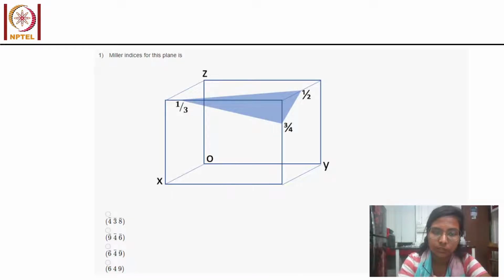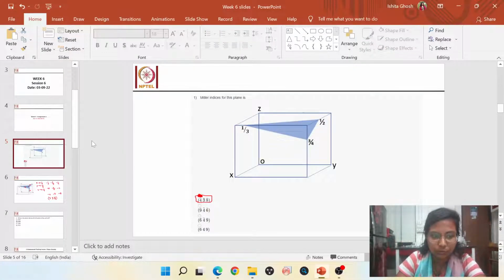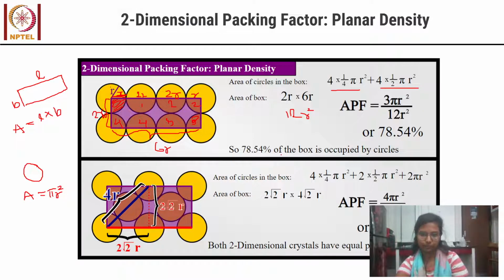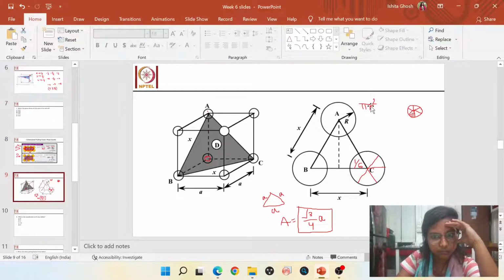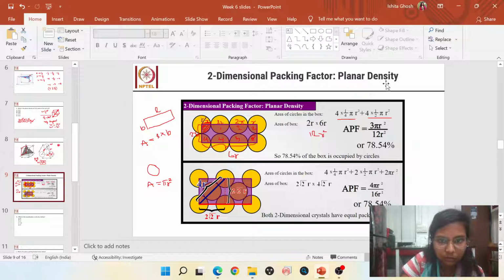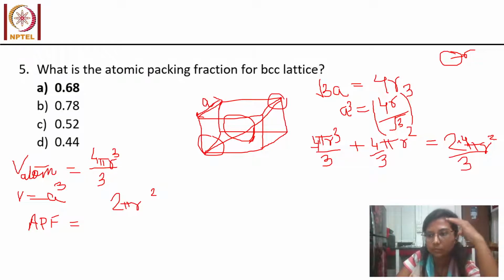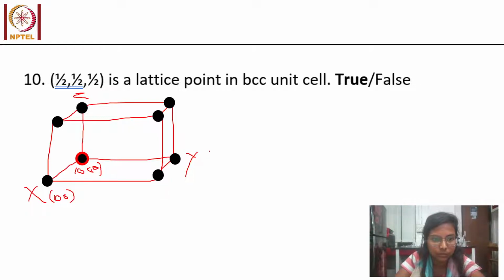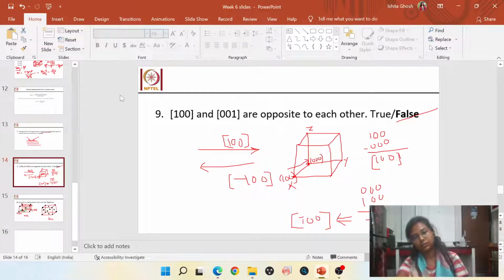Chemical Crystallography 2022 Week 6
Recording of session of week 6 for NPTEL Course Chemical Crystallography by PMRF TA Ishita Ghosh